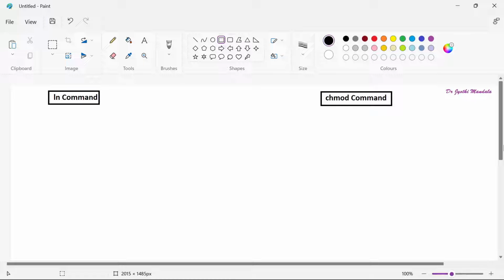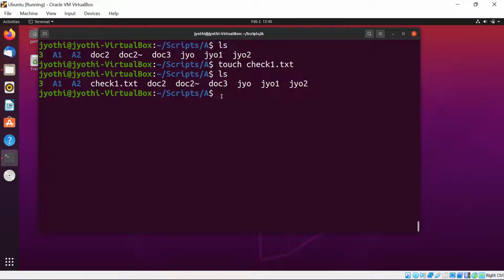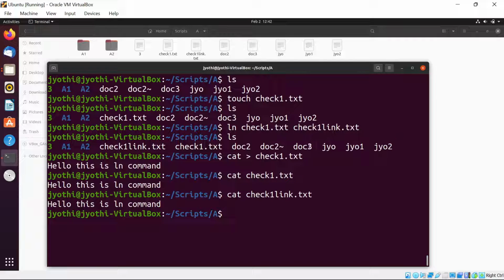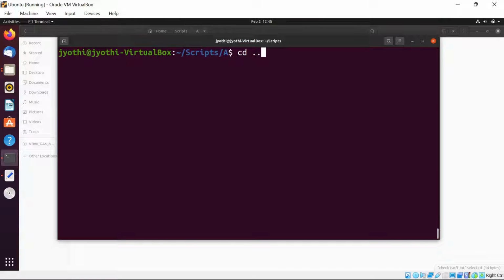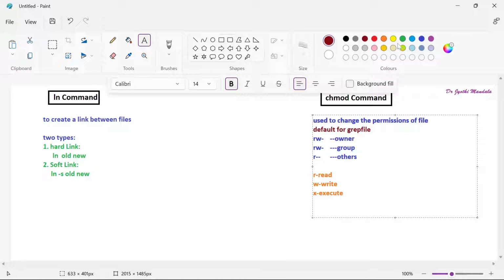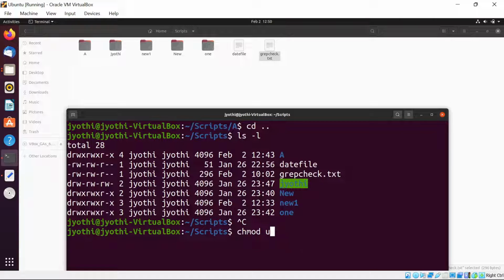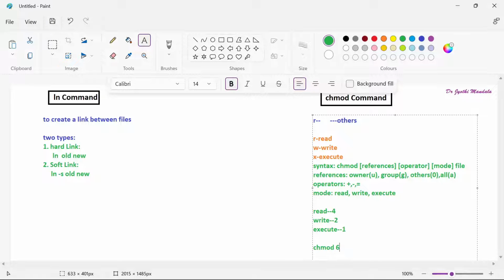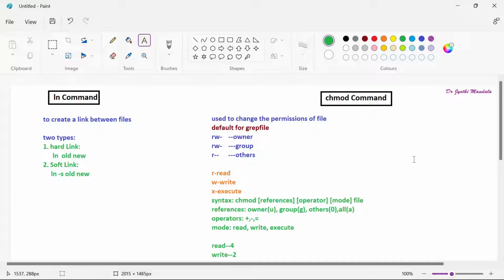Shell Programming: Lecture #13: ln and chmod Commands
Hello Everyone,
 In this lecture #13 U can learn  the use of ln and chmod Commands. And also let us see how to use different options of this commands. Do practice the commands.

Learn the following courses:
Good Luck!!